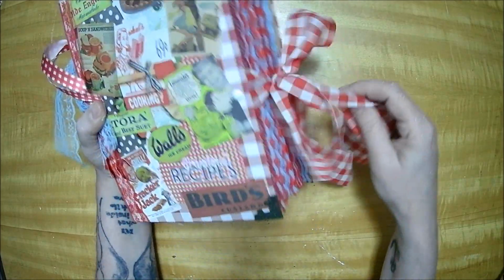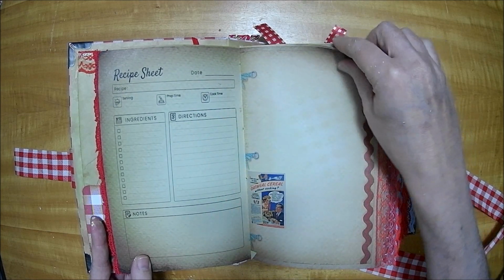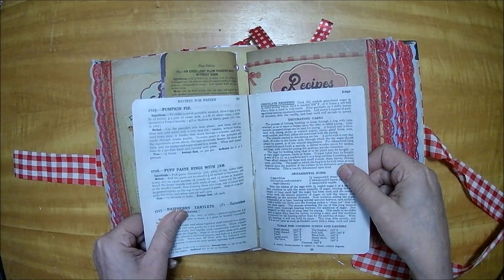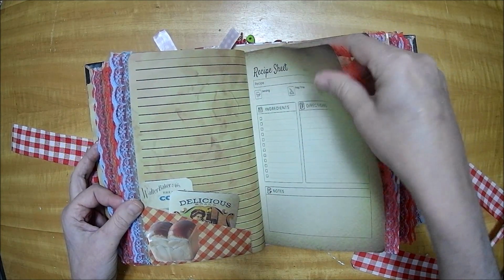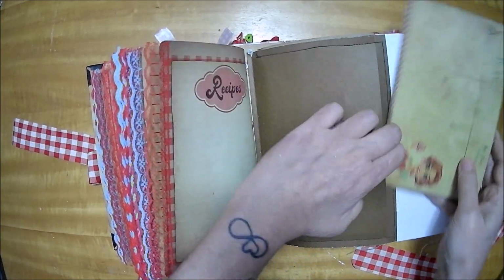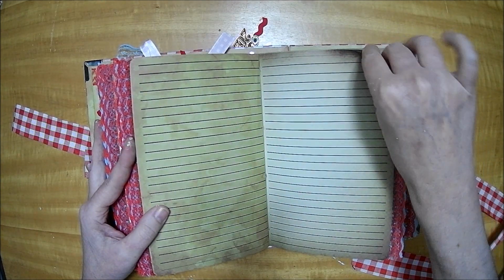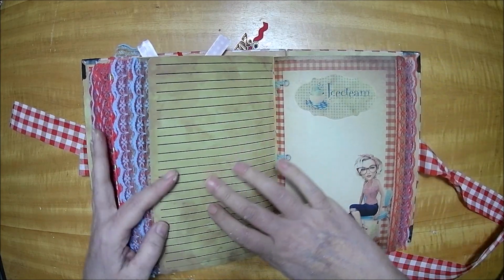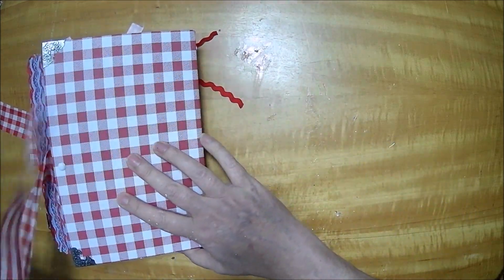***SOLD*** Vintage Retro Style Recipe Junk Journal With Traditional Red Gingham!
So much room for your recipes from days gone by!
If you are interested in this journal, please click or copy/paste the link below to view the listing on Etsy.